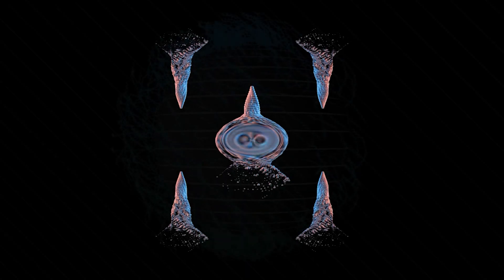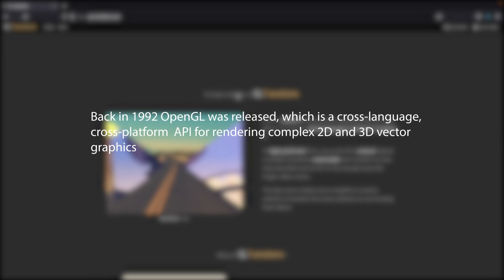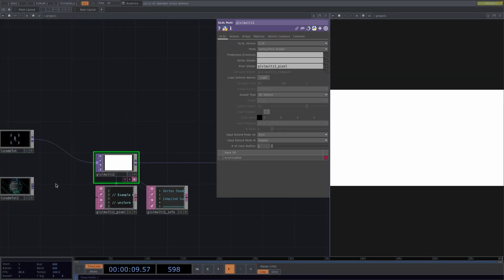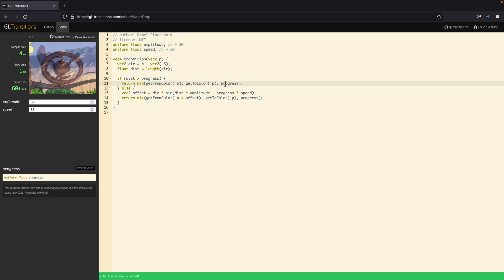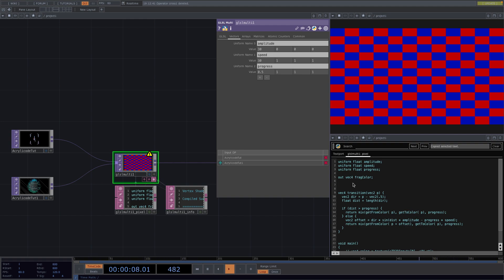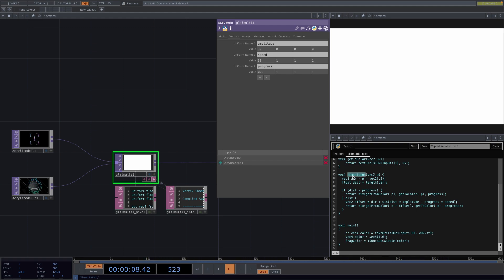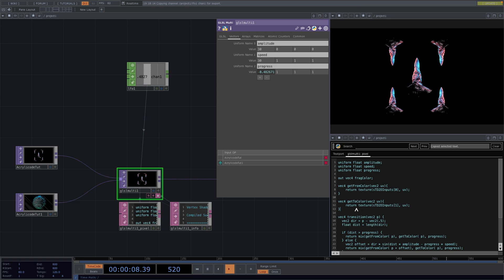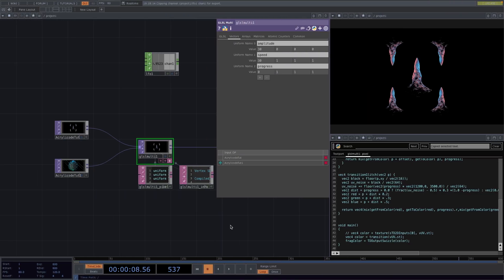GLSL Transitions in TouchDesigner | Step by Step Tutorial